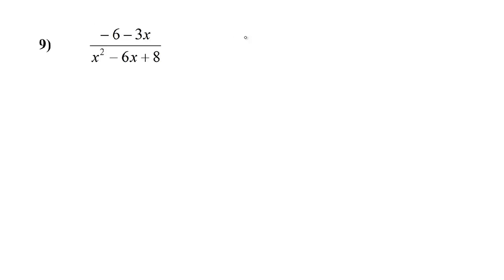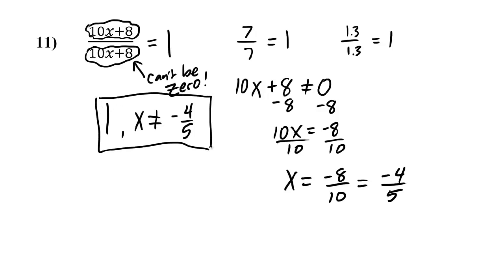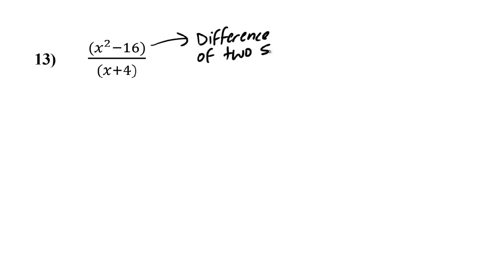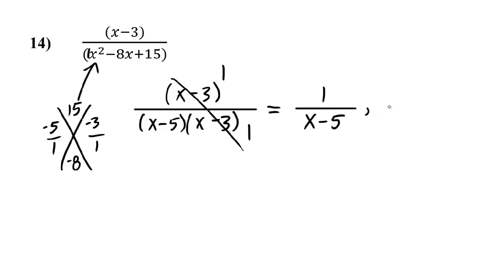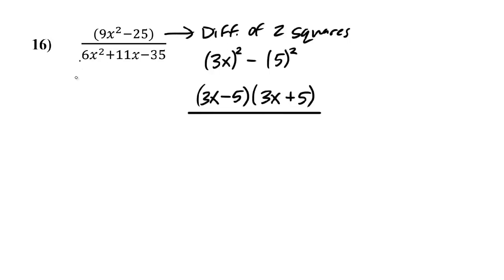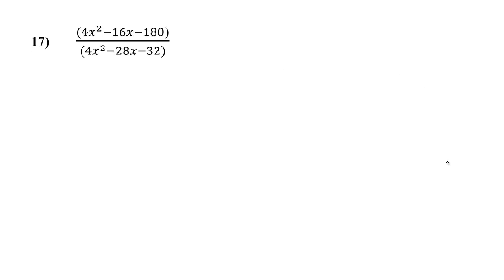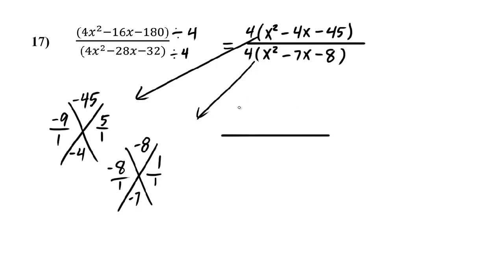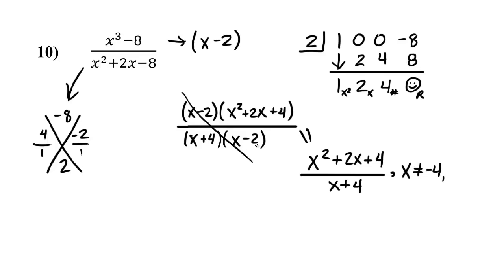A2 Notes Rt1 a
Algebra 2 notes finishing up the first Rational Target, which is simplifying rational expressions.